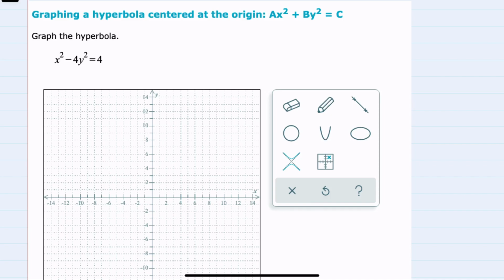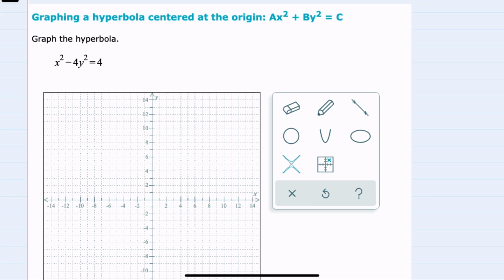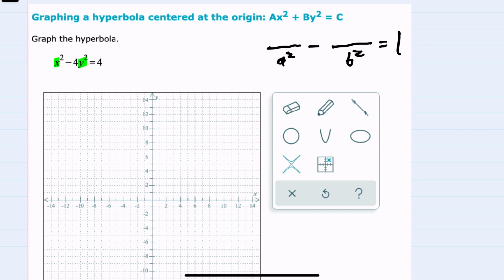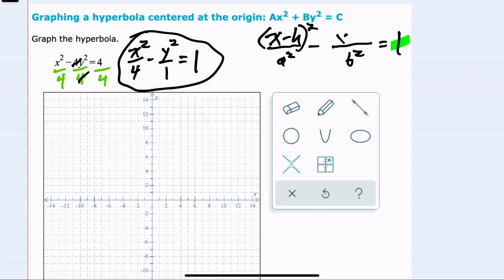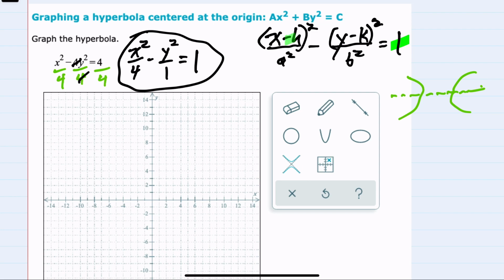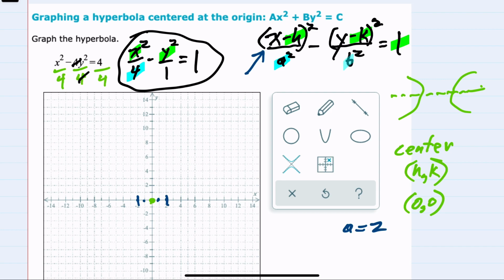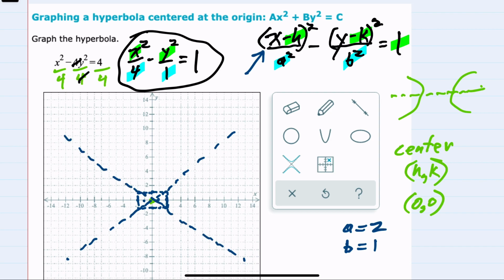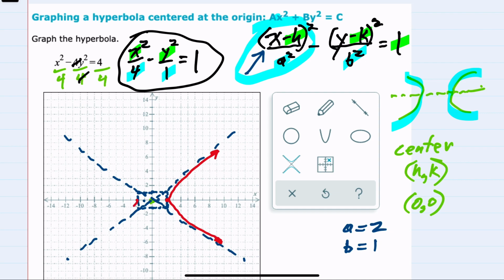ALEKS | Graphing a hyperbola centered at the origin: Ax^2 + By^2 = C